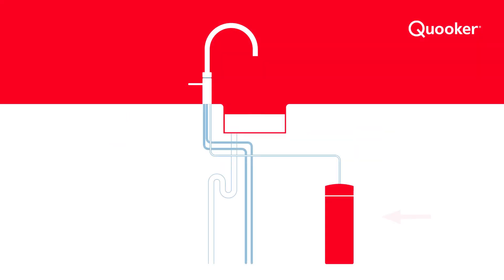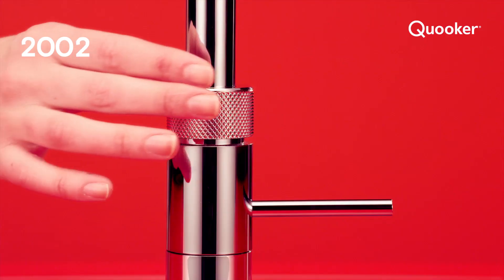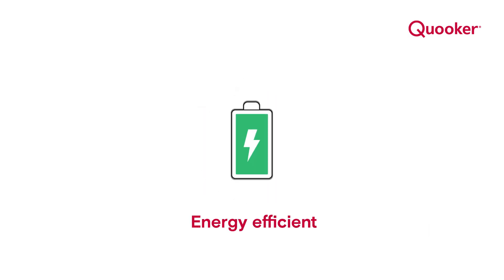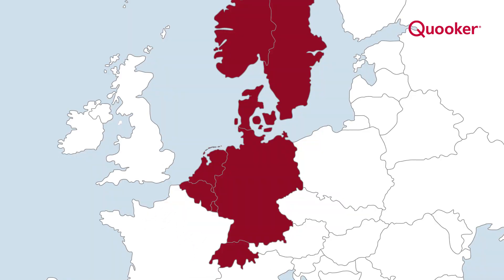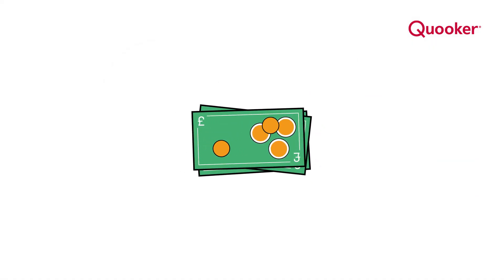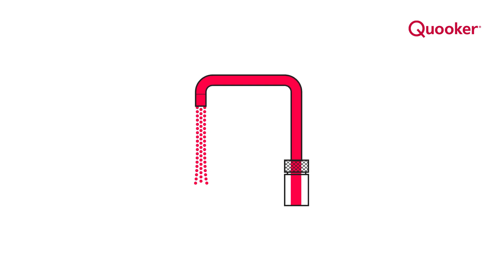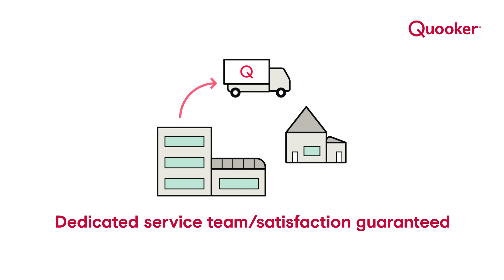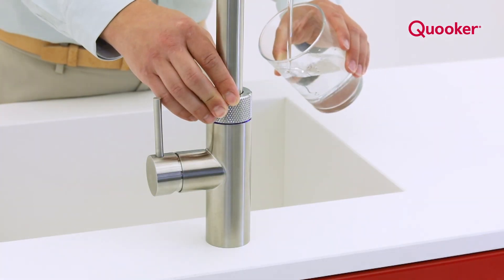Why buy a Quooker-system?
100°C boiling, hot, cold and now also cold filtered drinking water. Quooker, the tap that does it all.